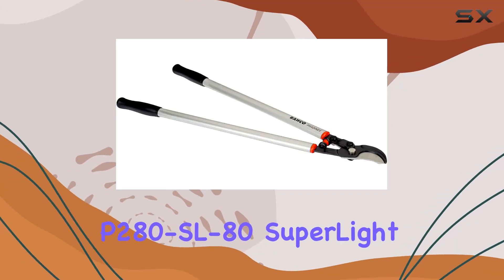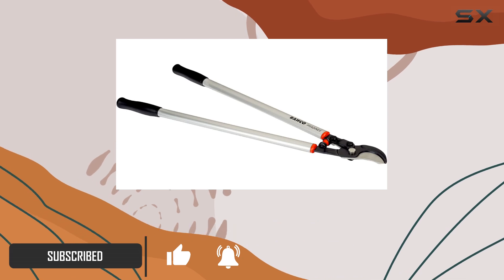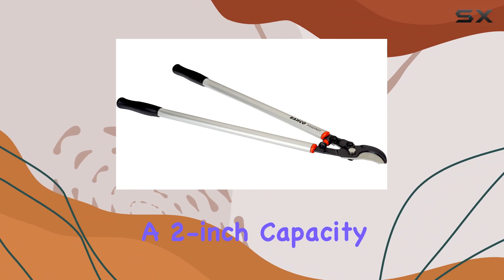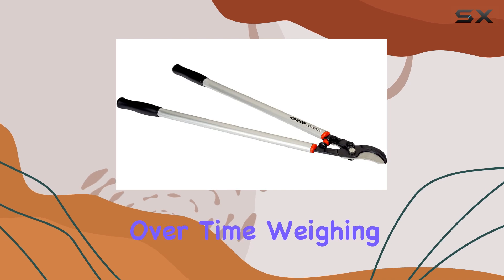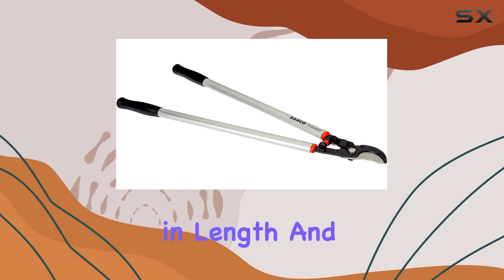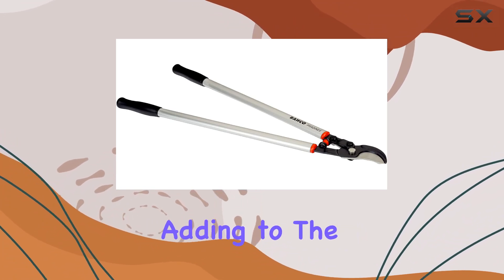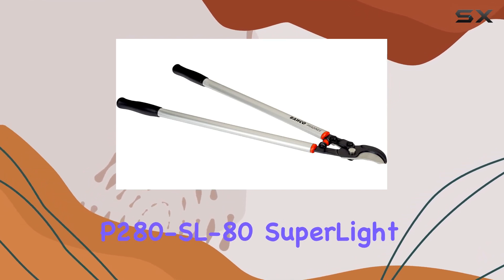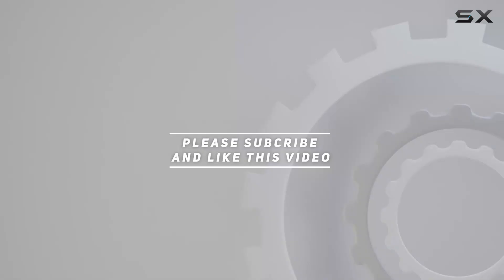Bahco Pruning P280-SL-80 SuperLight Looper The Best Heavy-Duty Pruning Tool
0:00 Intro
0:06 Review

Things that we mentioned in this video:
Bahco Pruning P280-SL-80 SuperLight : B0096YSBRK